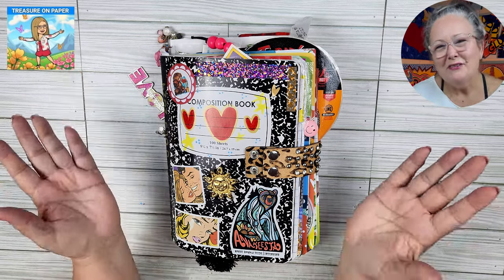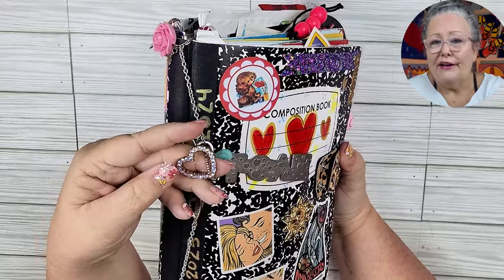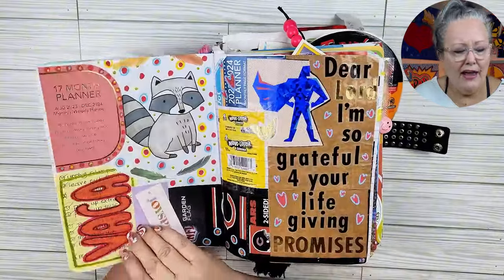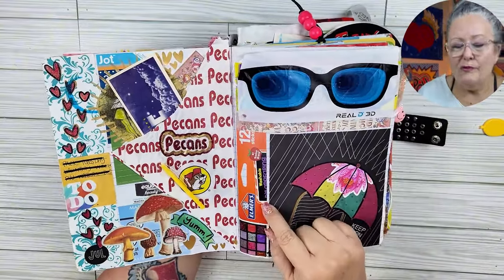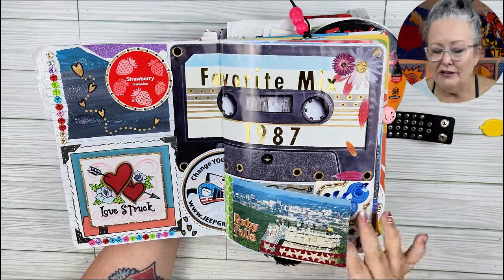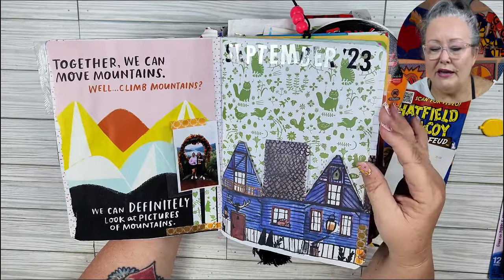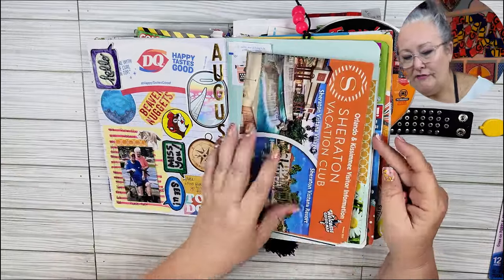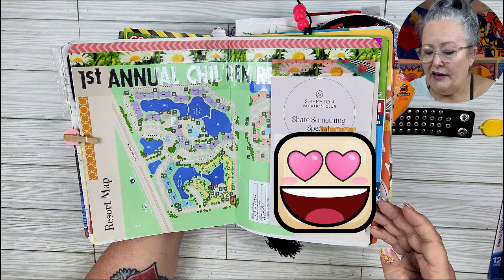Trashy-Junky Glue Book Flip & Chat with me! Part 1 🗑️📎😁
PART 1: Trashy-Junky Glue Book Flip & Chat with me! 🗑️📎😁 @TomGrossiComedy tomgrossi (you have some fans here - on a paper crafting channel - I know, right?!!!) gluebook popculture trashyjunky trashyjunkygluebook papercrafting flipthrough CapCut &

Hii Friends!
I've been working in this Trashy-Junky Glue Book for a year now! Come hang out with me while I flip thru this HUGE Glue Book of pure Fun & let's Chat! I just added daily life type of packaging, receipts, papers, and pictures. There are no rules, just have Fun.

Lora Lea
Treasure On Paper